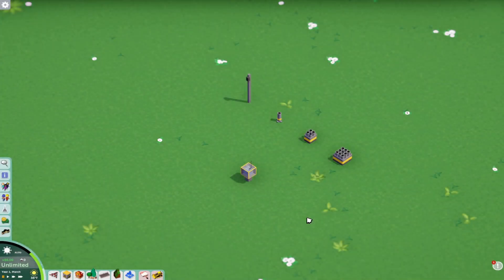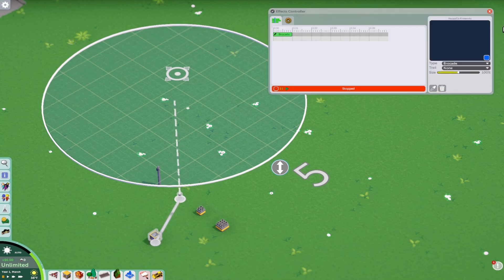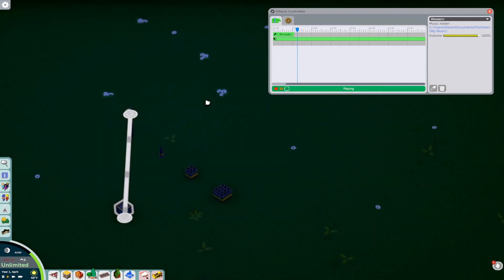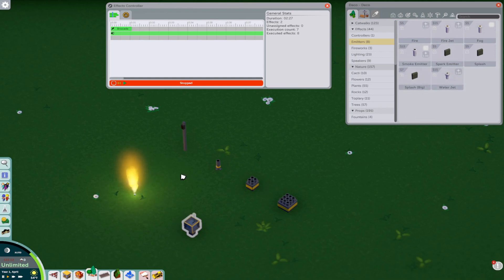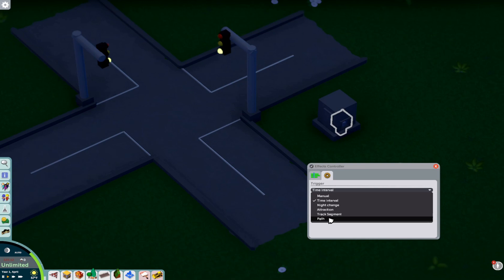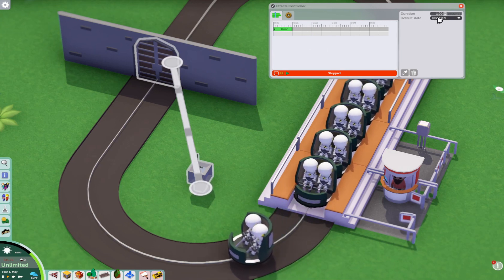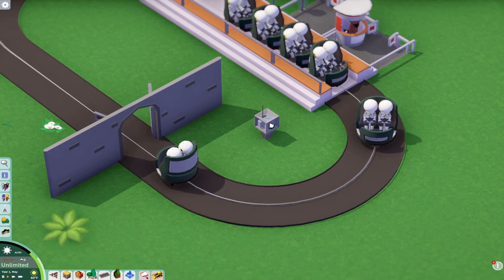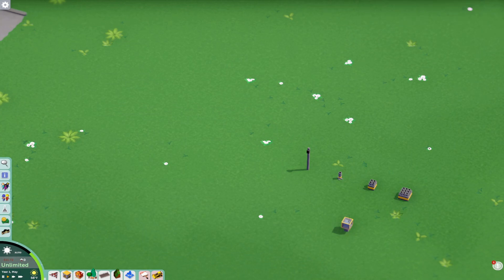Parkitect University - Fireworks - Episode 5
How to make a firework shows and ride effects.

Music Credit - A Shell In The Pit